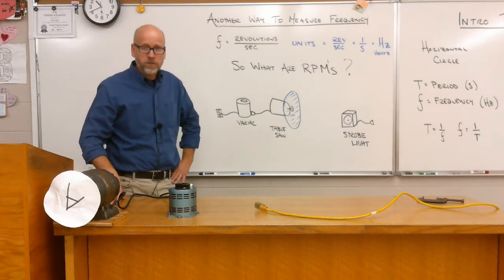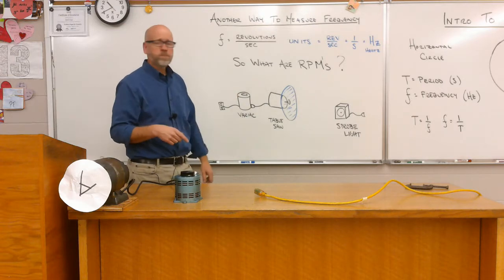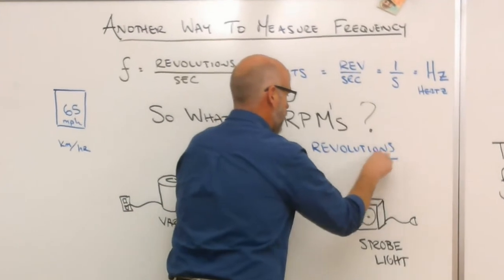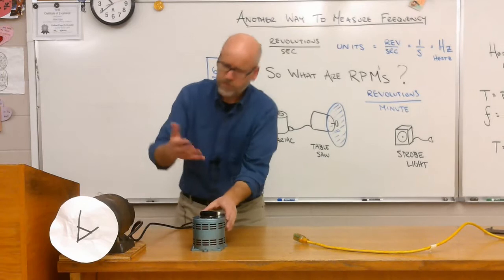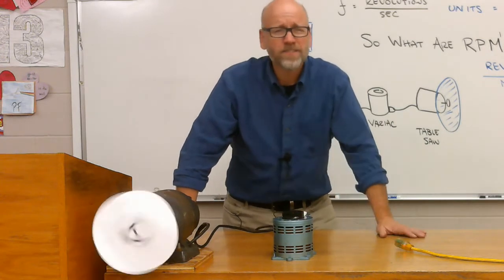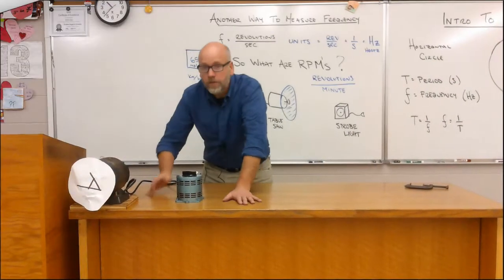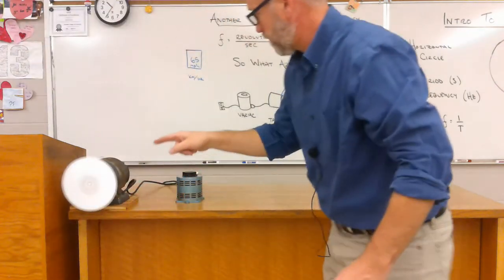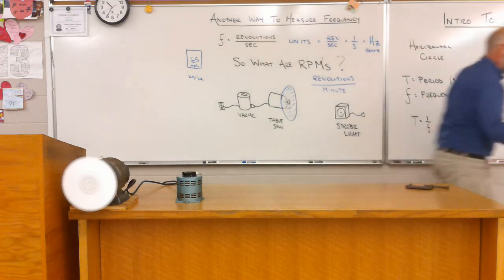Circular Motion - AP Physics 1: Frequency in RPMs, Utilizing a Stroboscope